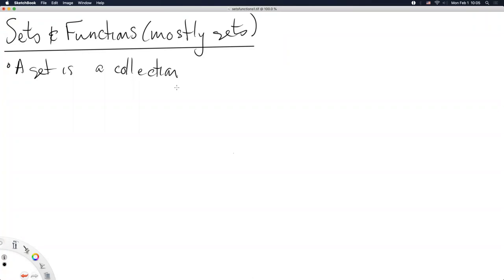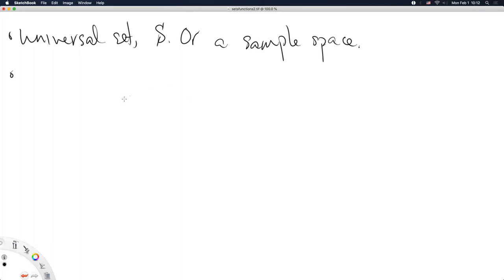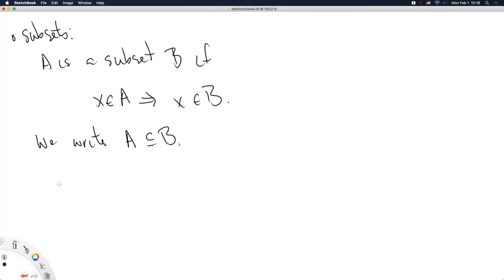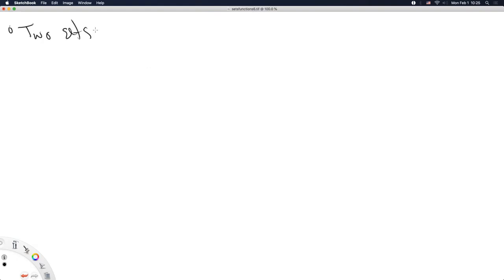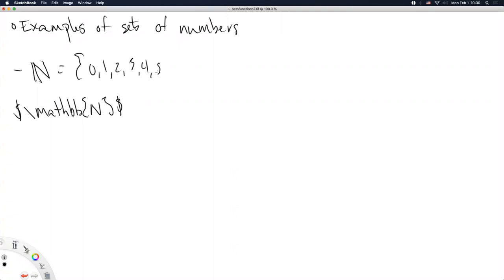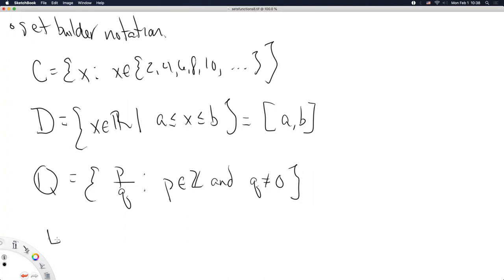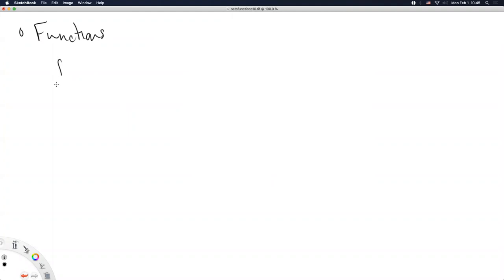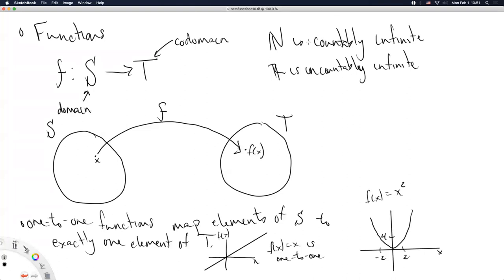MATH 350 Monday of Week 02, section 01